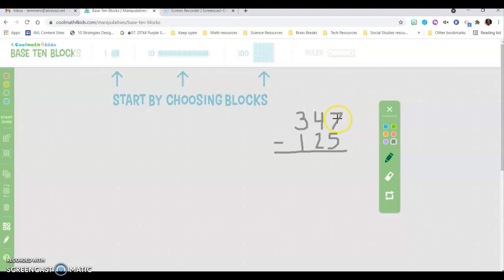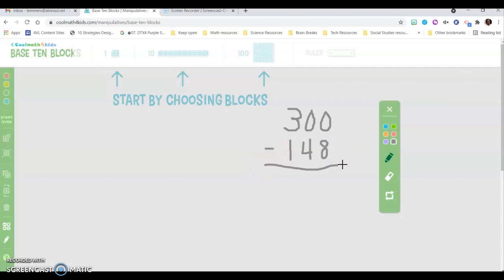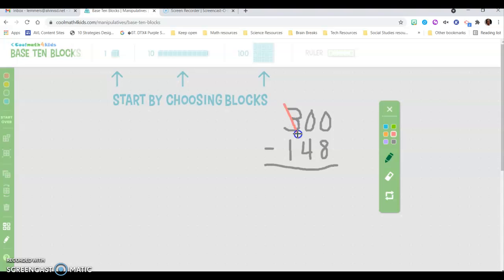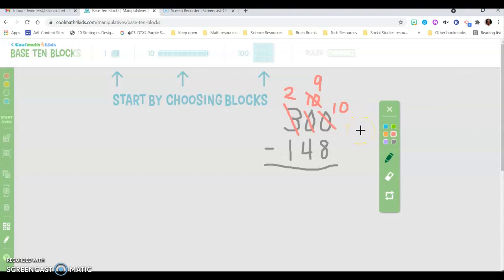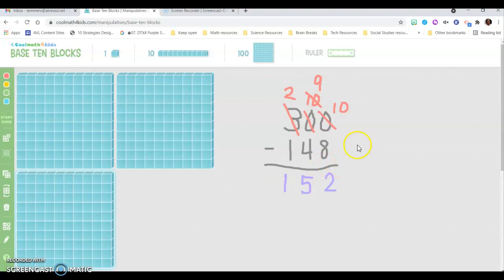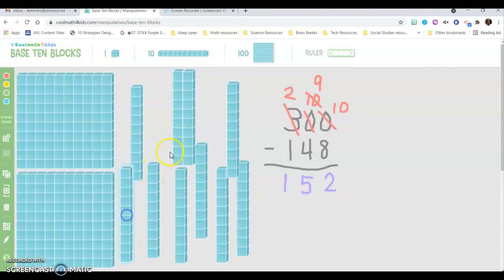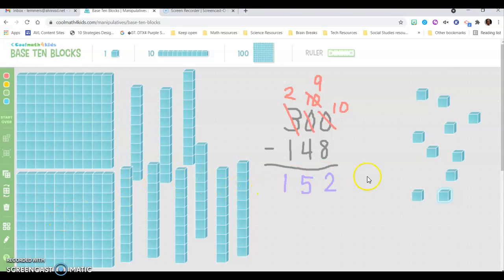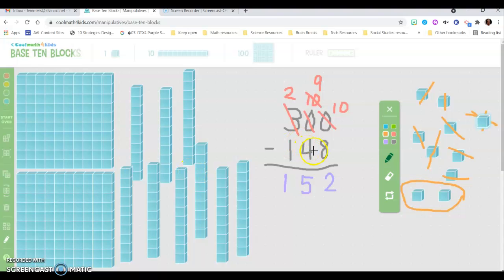Modeling subtraction with regrouping